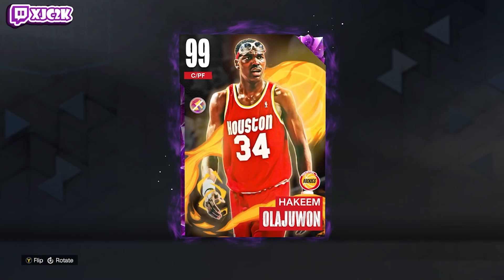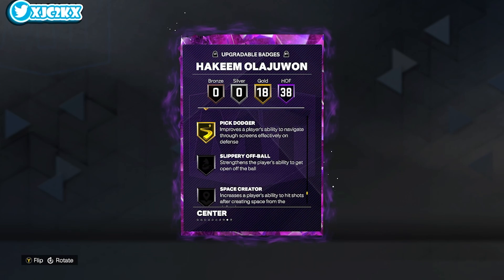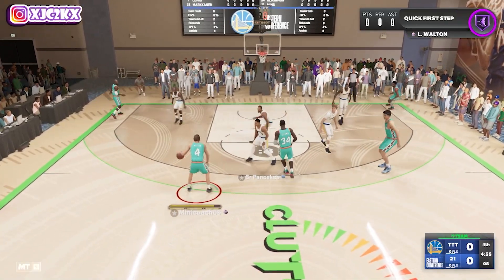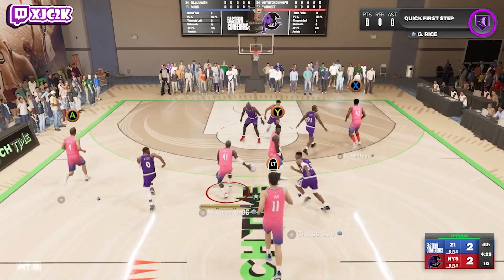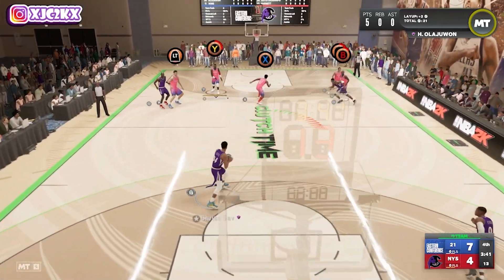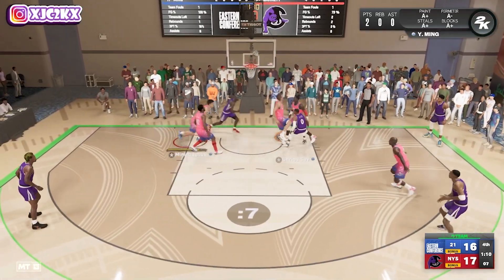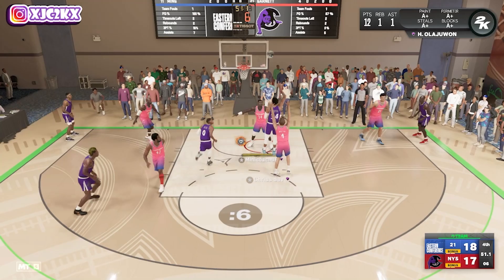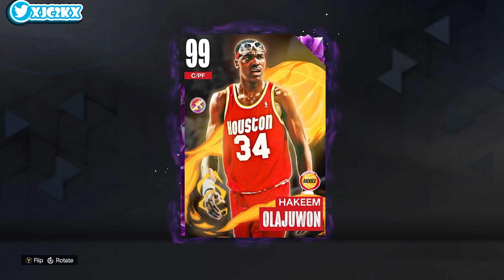IS *FREE* DARK MATTER HAKEEM OLAJUWON WORTH THE LEVEL 40 GRIND IN NBA 2K23 MyTEAM??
In this video I did gameplay with the brand new Dark Matter Hakeem Olajuwon! The Dream came out a couple of days ago as the new Season 6 Level 40 reward player alongside the new Super-Sonic packs that include Dark Matter Kevin Durant, Dark Matter Wilt Chamberlain, Dark Matter Derrick Rose, Galaxy Opal Rudy Fernandez, and more! If you enjoy this video please make sure to leave it a like and a comment and most importantly make sure to hit the subscribe button to help me grow towards 11,000 subscribers on the channel!